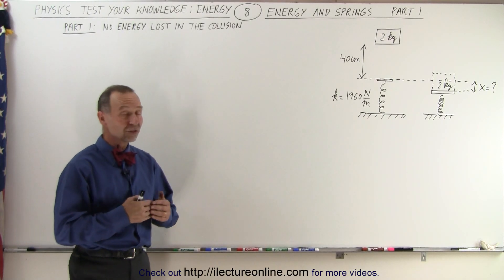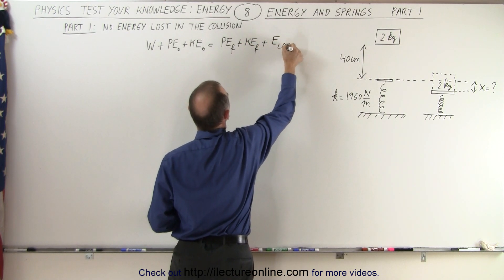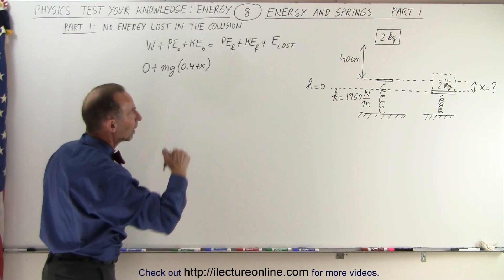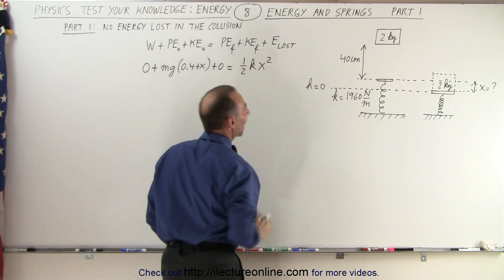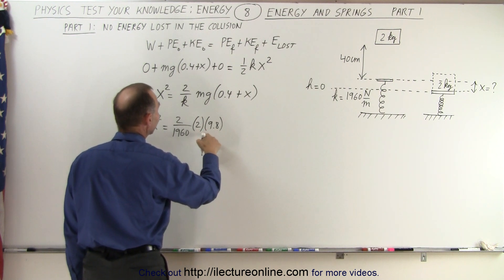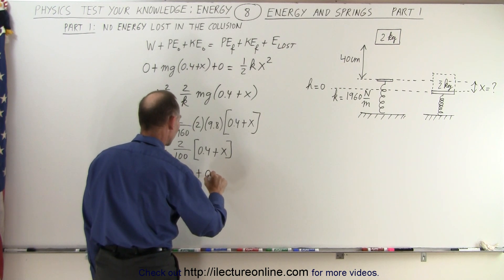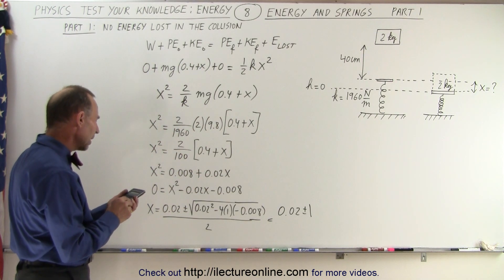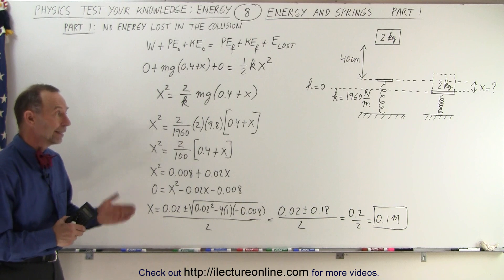Physics - Test Your Knowledge: Energy (8 of 30) Energy and Spring: Part 1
In this video I will find the compressed distance x=? of a spring with spring constant, k, when a 2kg mass is dropped onto the spring from a height of 40cm. (Part 1: Assuming no energy lost)